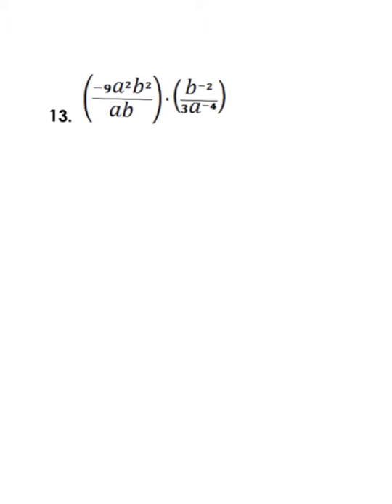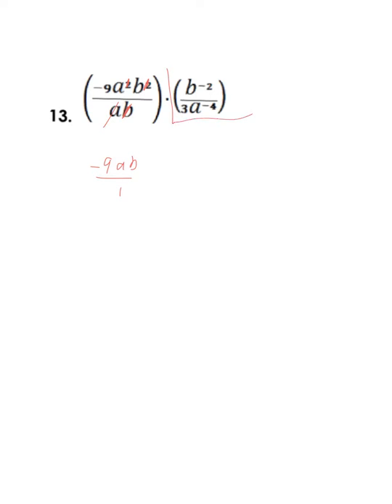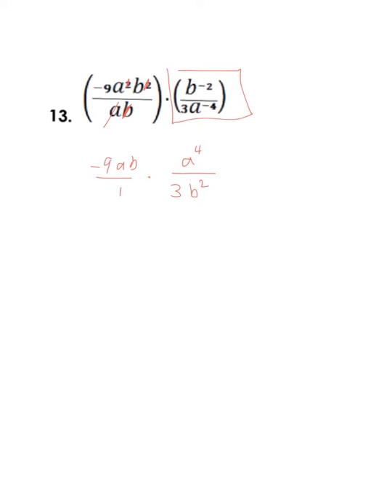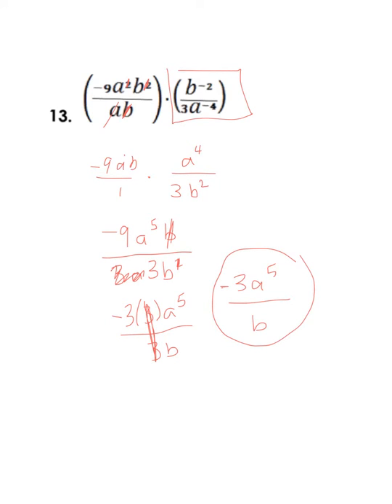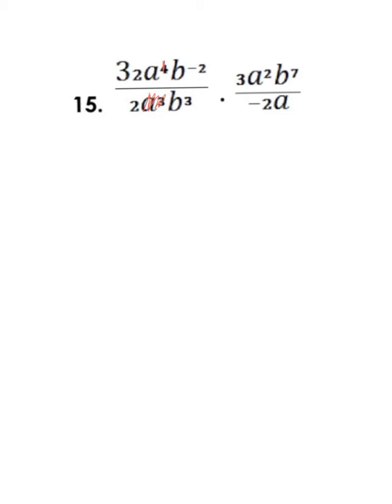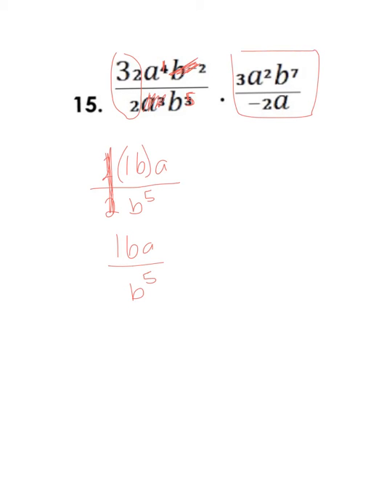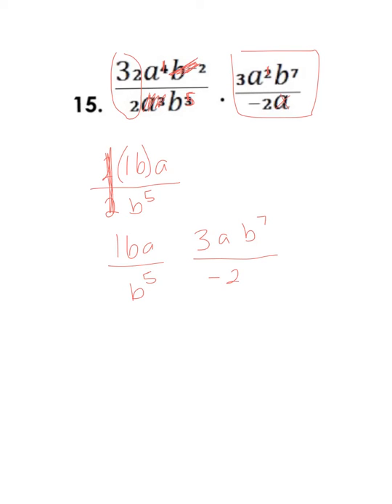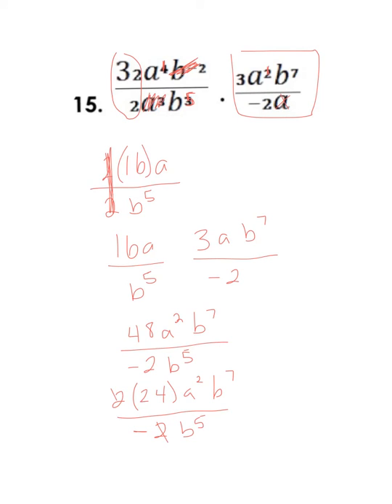Alg help 13 and 15 Chapter 6 review